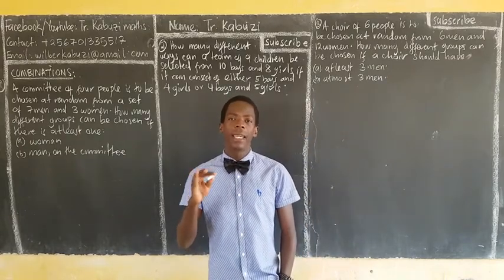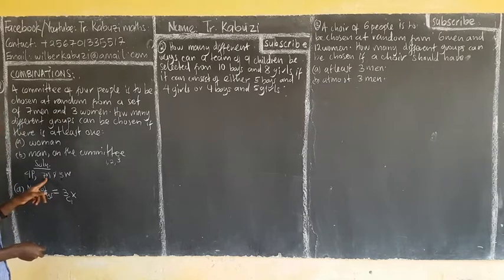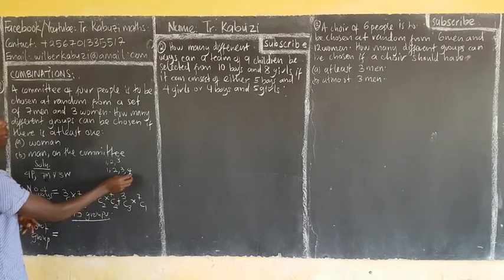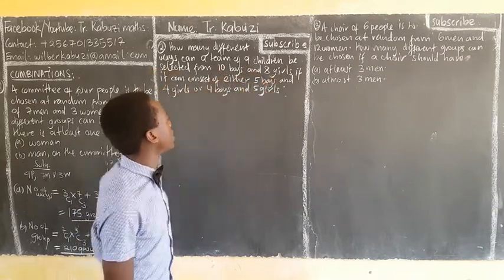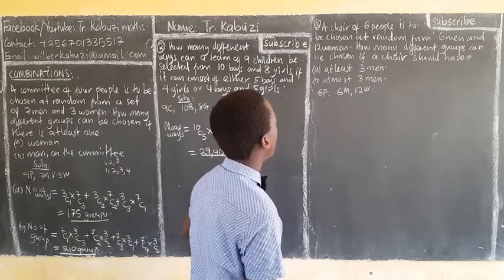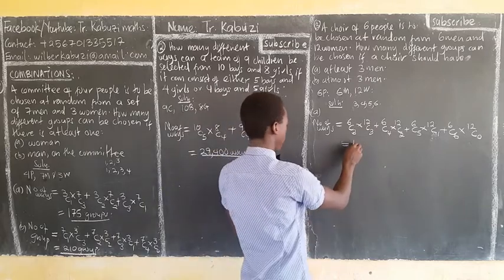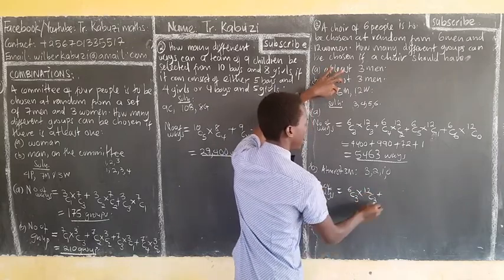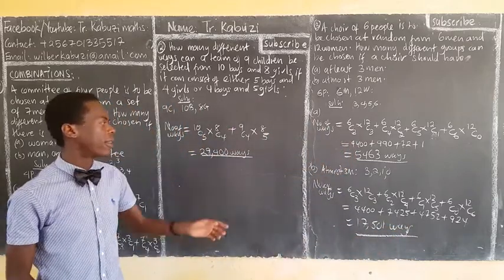combinations: lesson 2..............africastruggle.